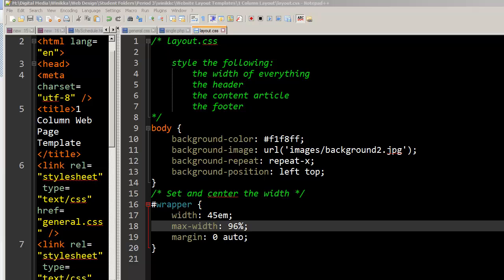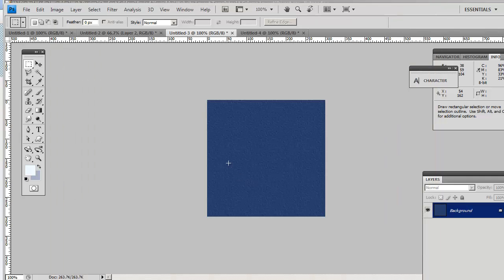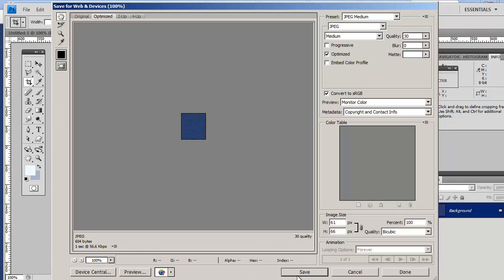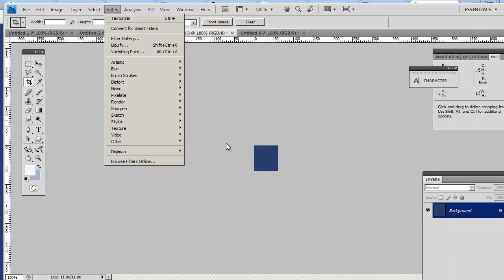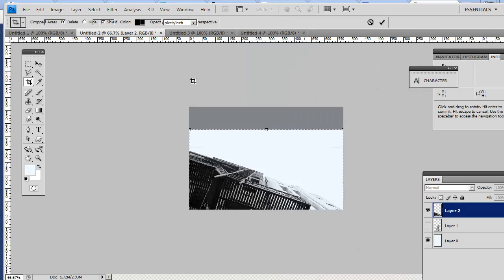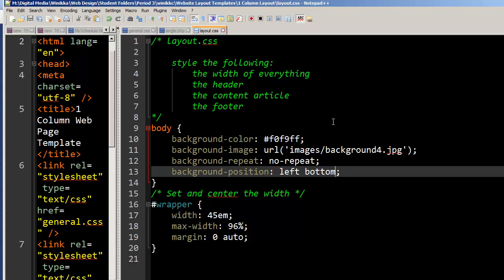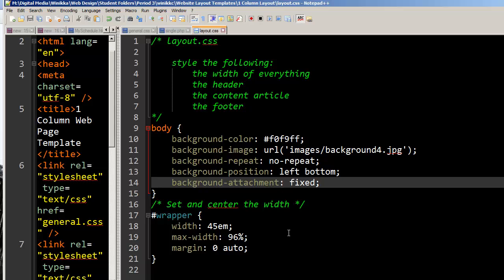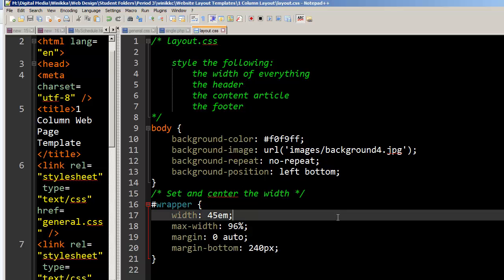Styling Background Graphics with CSS Part 2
This is the 2nd part of my video lesson on styling background graphics with CSS. In this video, I show you how to tile a repeating graphics with a texture, and then I show you how to place a single image on the page and position it exactly where I want it.

I then show you how to fix the image on the page, so it doesn't repeat and doesn't scroll with the content.